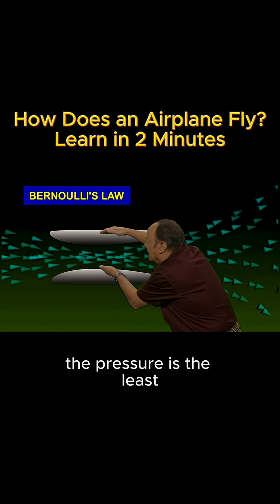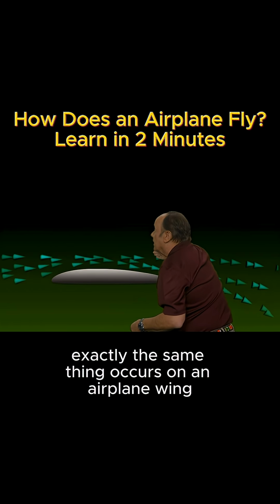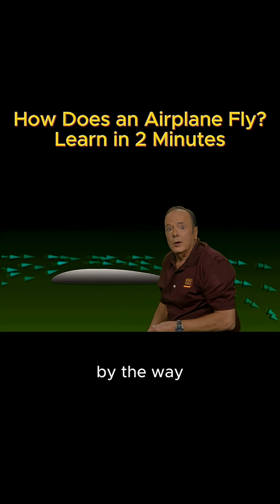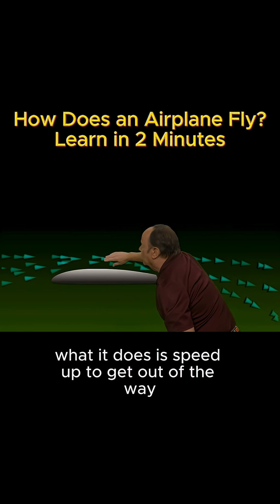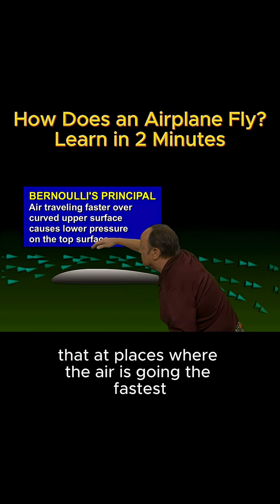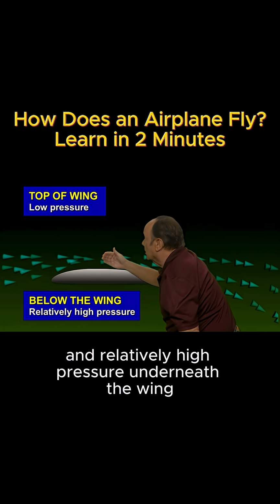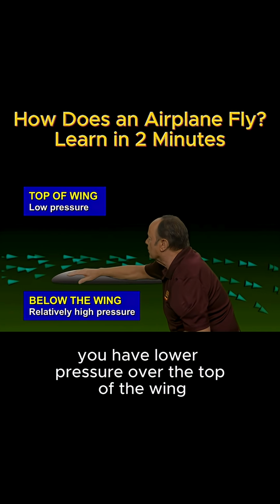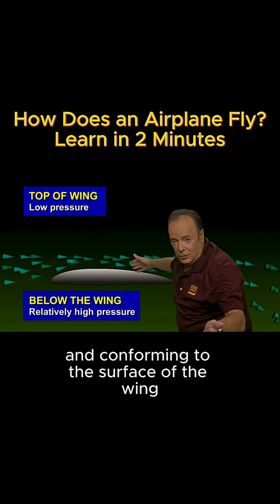How Does an Airplane Fly? Learn in 2 Minutes